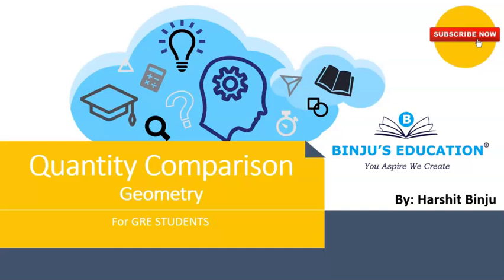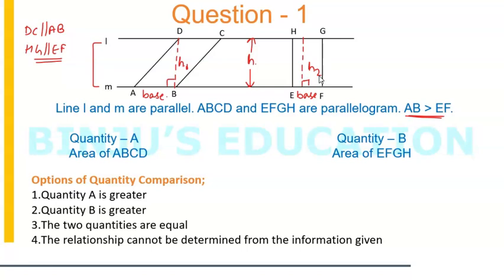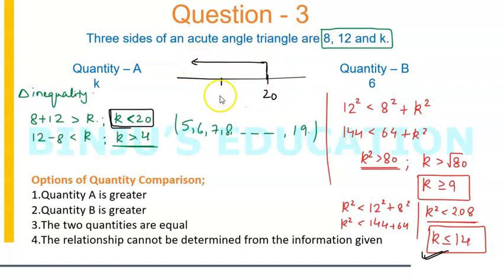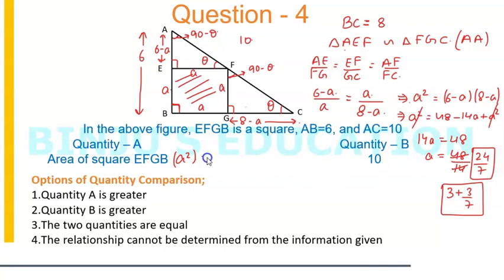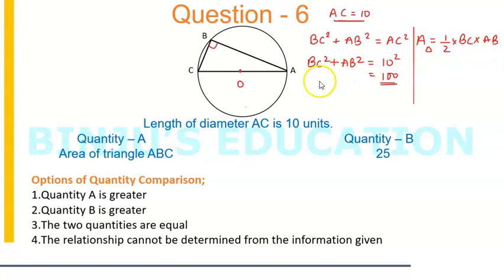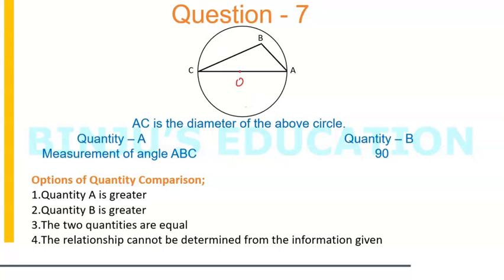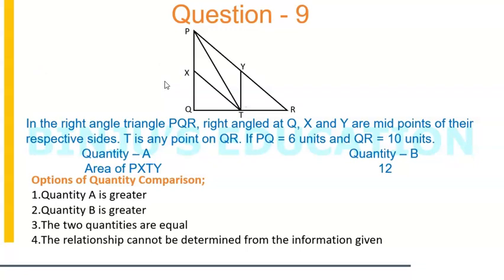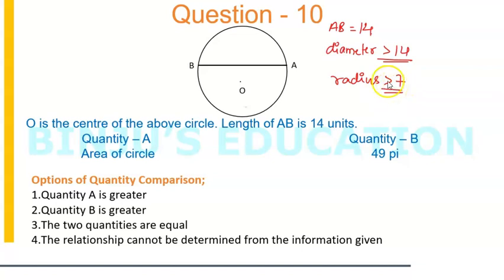Quantity Comparison - Geometry 1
This video consists of questions based on the concept of Quantity Comparison - Geometry.

Watch the basics topics of Geometry;